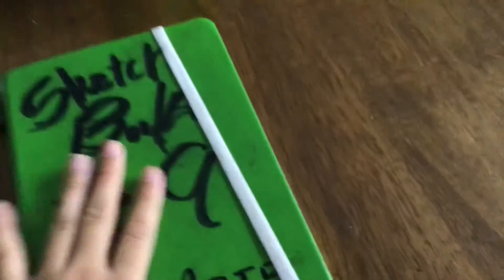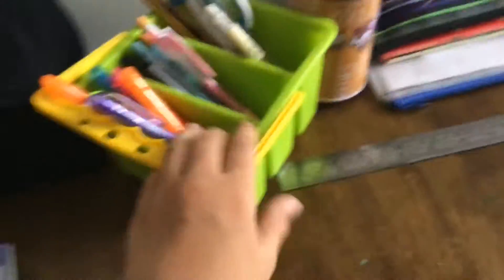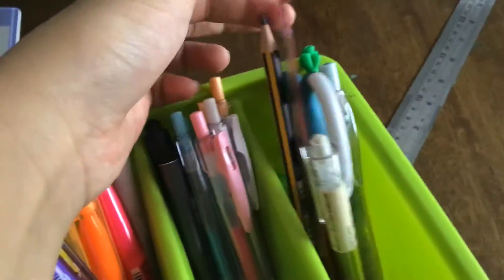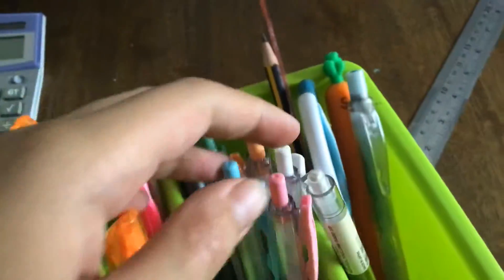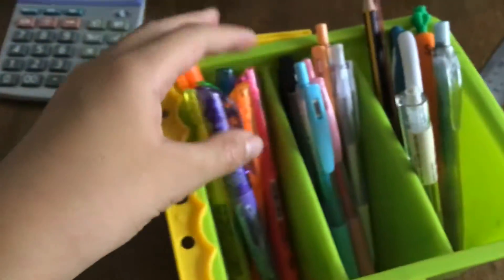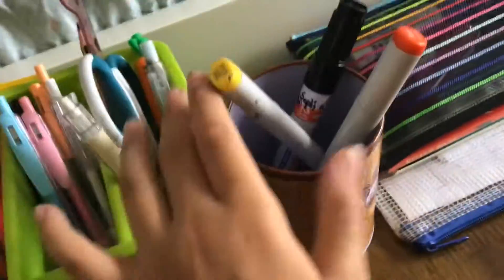Our NEW setup!!!